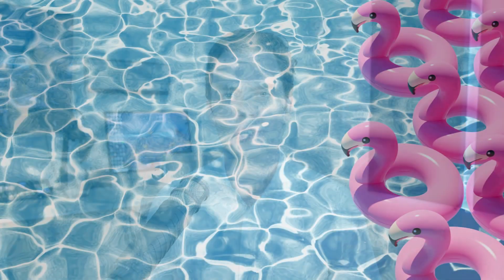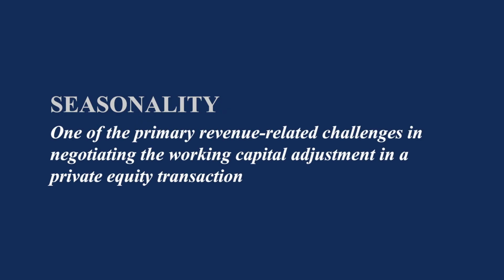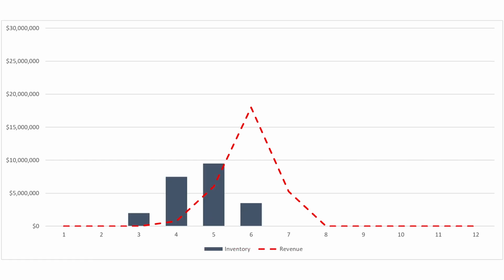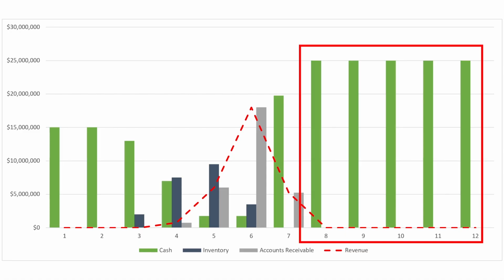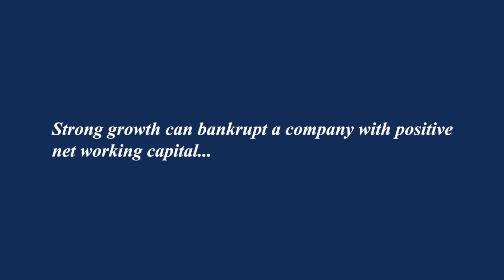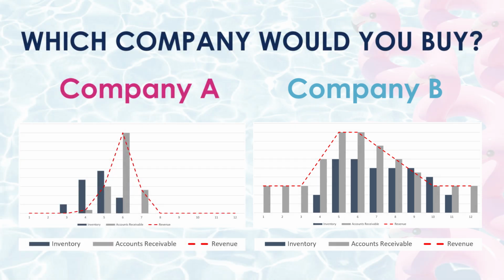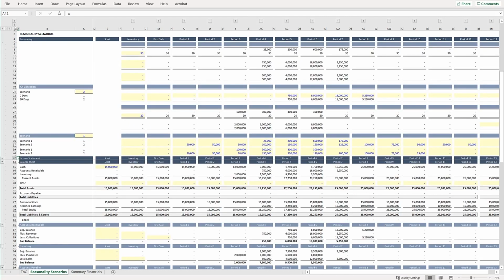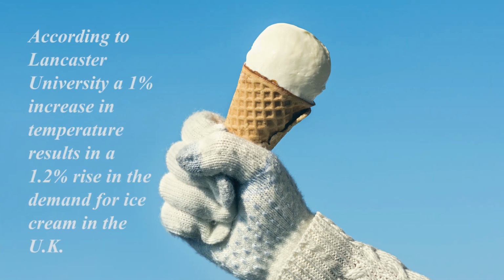How Seasonality Impacts Working Capital and Cash Flow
Seasonality can have a drastic impact on the amount of working capital required to run a business, which is why it is frequently cited as one of the primary revenue-related challenges in negotiating the working capital adjustment in a private equity transaction (aka “the working capital peg”). To help give this concept some teeth, in this post we will use visuals to explore how seasonality impacts the liquidity required to maintain a business.

To emphasize this point, imagine that you have an opportunity to buy one of two businesses. In this hypothetical scenario, both companies generate $10 million of profit selling 1 million pool floats per year at a price of $30 dollars each. Financially, everything about these two businesses is identical apart from monthly sales volumes and the liquidity required to support these volumes. In other words, the primary discrepancy relates to seasonality.

How to Calculate the Working Capital Peg for a Seasonal Business (Subscriber Content):

MORE ASM PRIVATE EQUITY CONTENT ON YOUTUBE